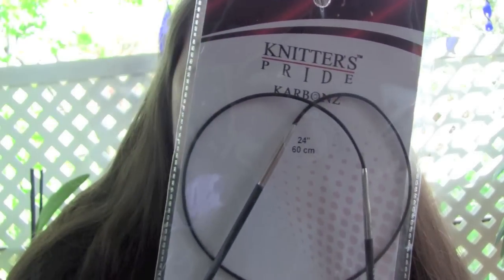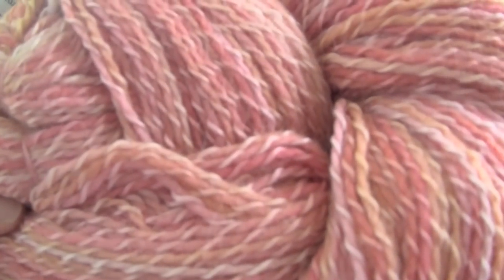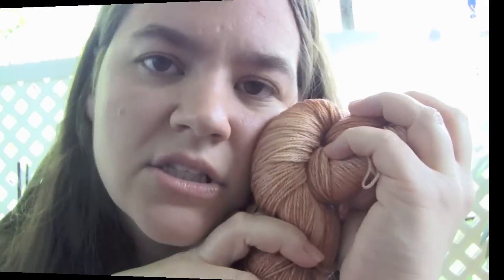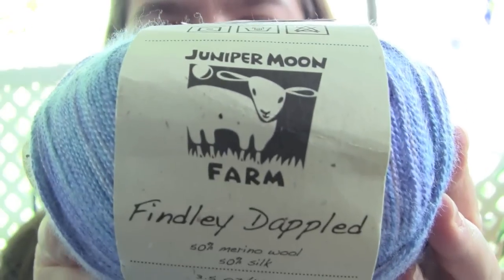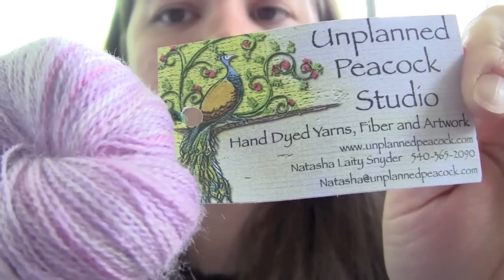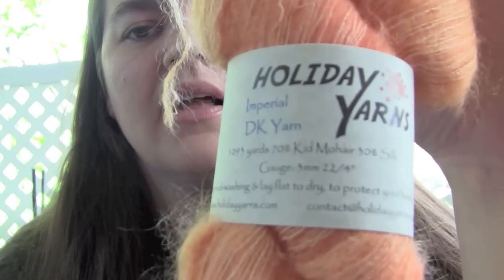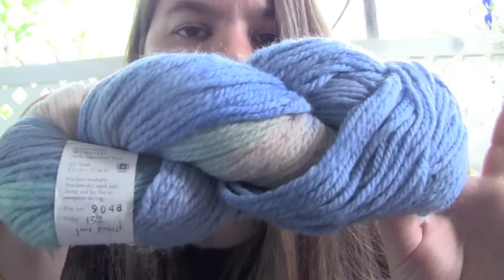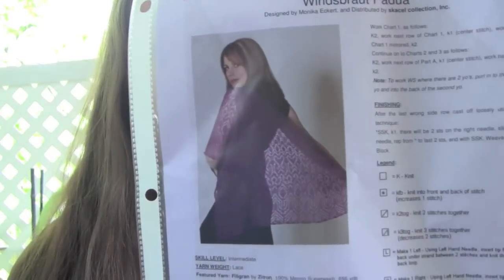2013 Pittsburgh Knit and Crochet Fest Goodies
My stash enhancements purchased last month at the knit and crochet festival.  Lots of fun!